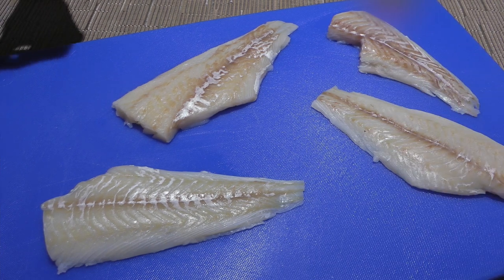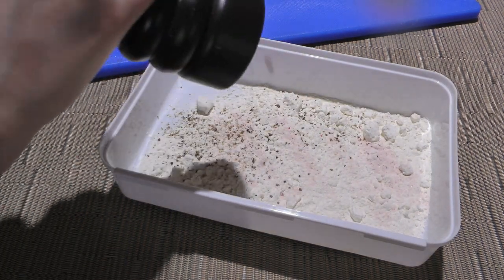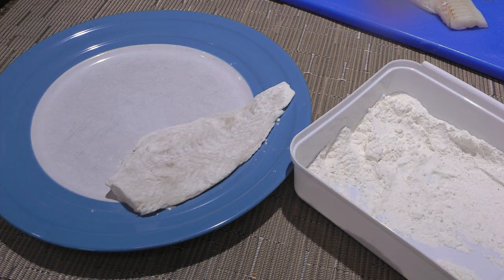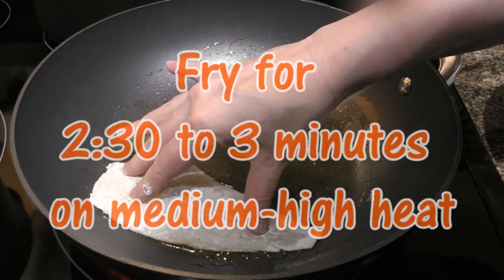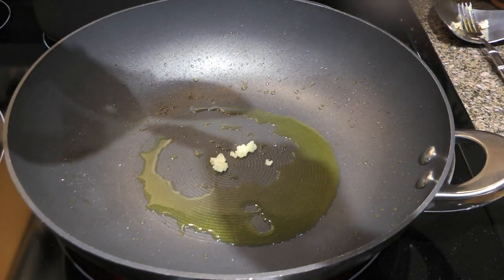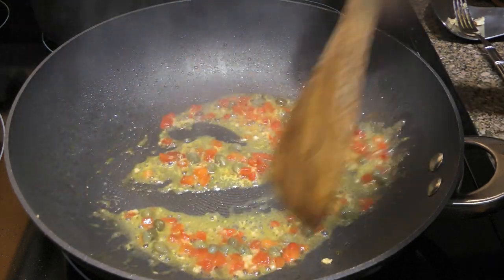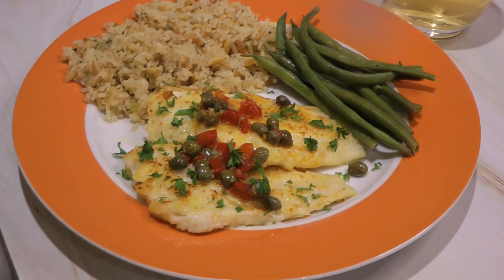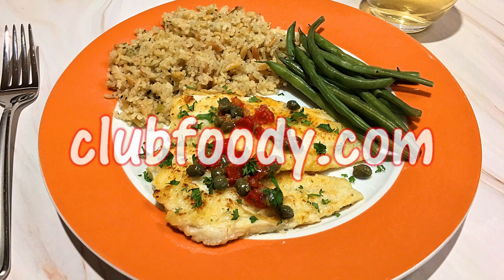Lemon Caper Haddock with Pimiento Recipe 🍋🐟🌶 - Episode 726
Bonjour my friends! I’m Frankie and in this episode, I'll show you how to make my Lemon Caper Haddock with Pimiento recipe. 🍋🐟🌶

for ingredient amounts, directions and much more!